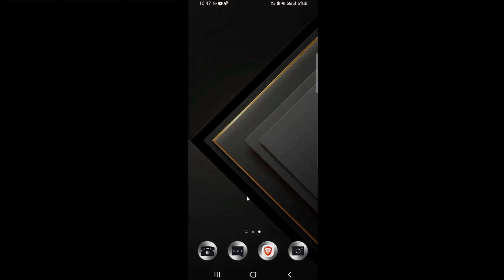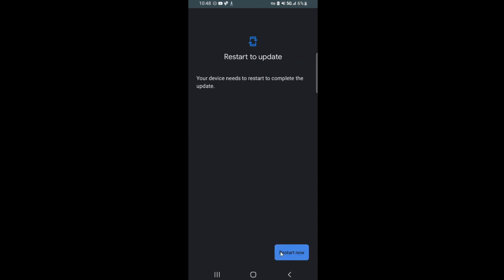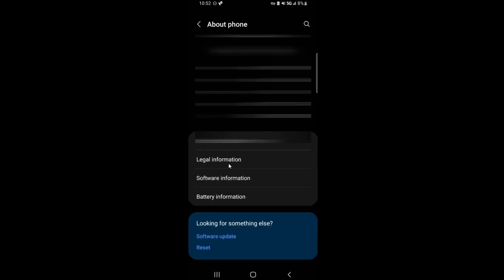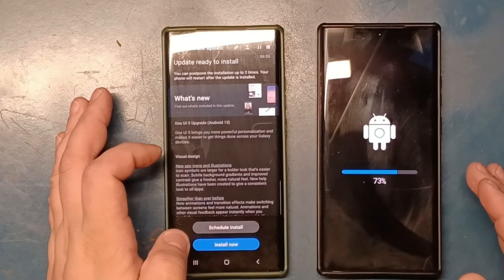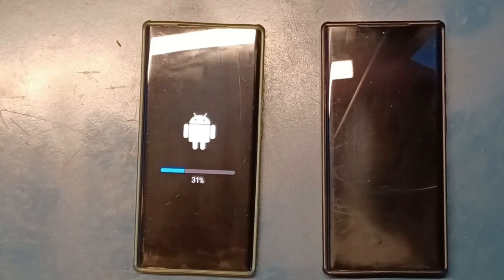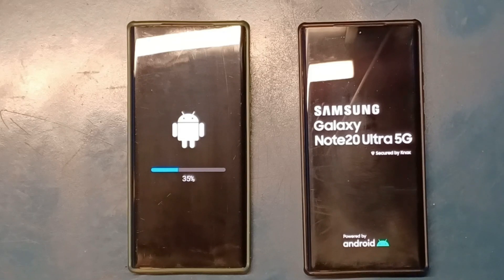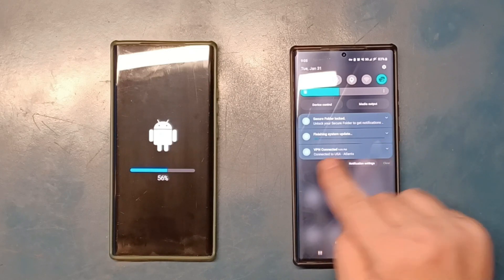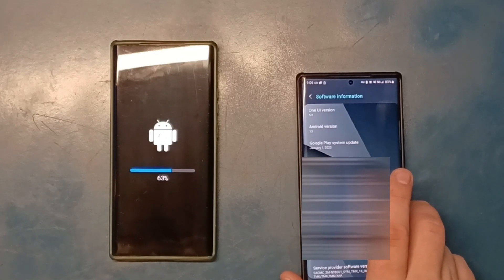How to UPDATE Samsung Note 20 Ultra to Android 13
Amazon links on the description are affiliate links, since i am an Amazon affiliate and influencer i make a small commission from any qualifying purchase, thank your for supporting Omnitech, your support is never taken for granted.